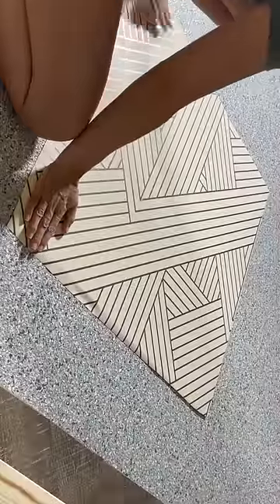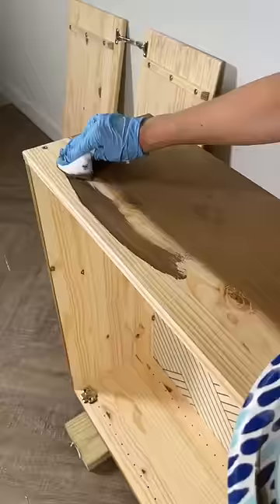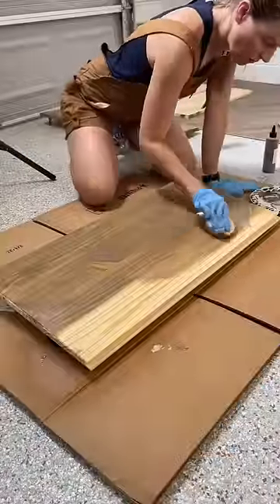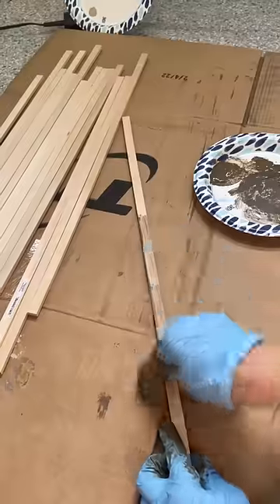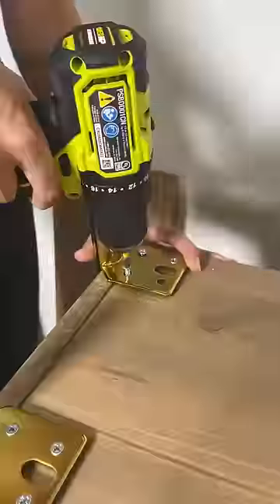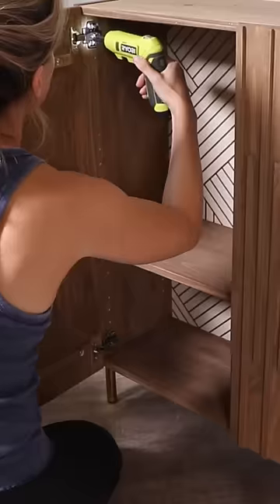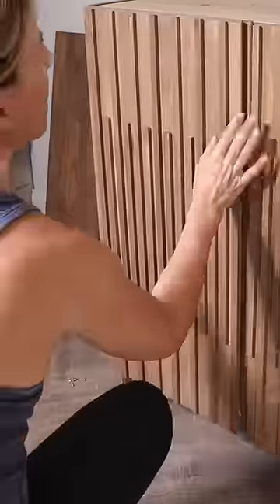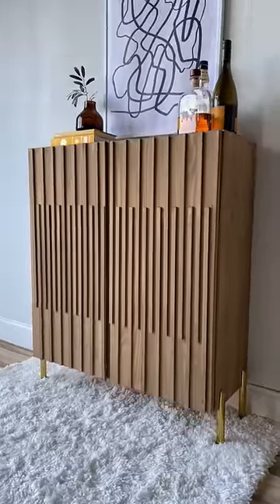IKEA Ivar ➡️ Custom Bar Cabinet